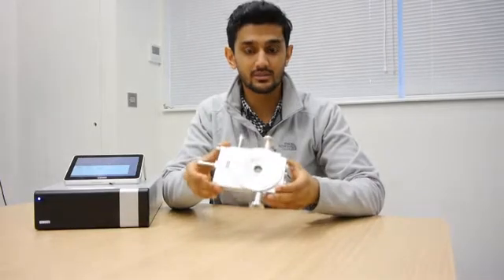An Introduction to the FDCS196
A brief video on the FDCS196, our freeze drying stage, which is ideal for characterising your freeze drying protocols